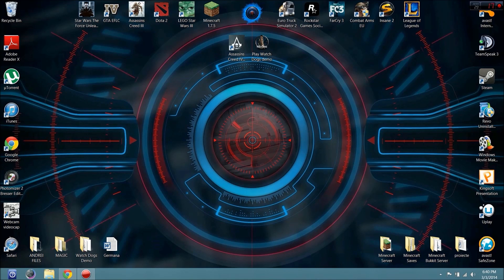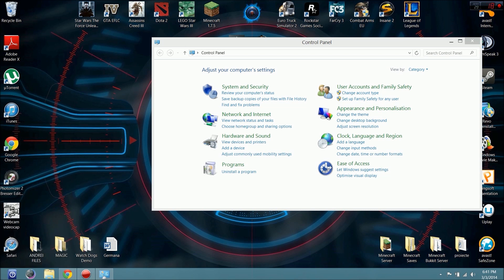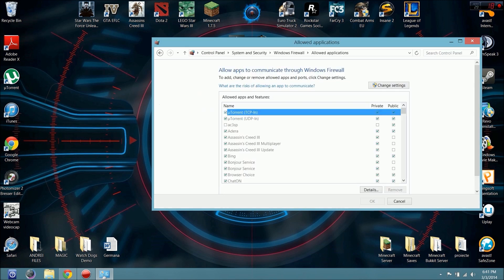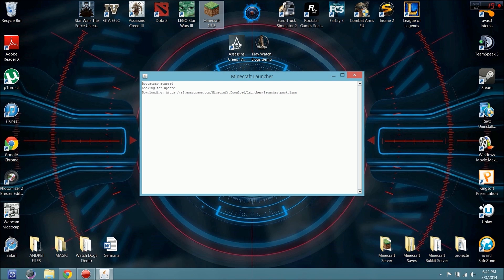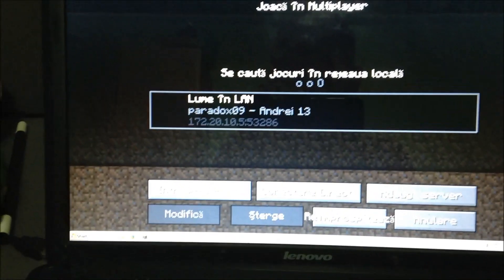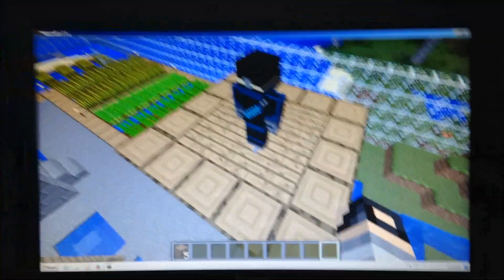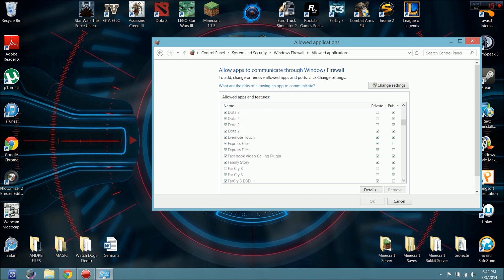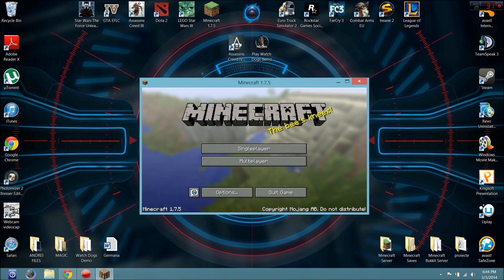How to fix LAN World in minecraft 1.7.5 (outdated)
This is an updated version of my older video on youtube. If you are playing on an older version check this video

If this does not work turn off firewall on all computers that's need to connect to the LAN world.